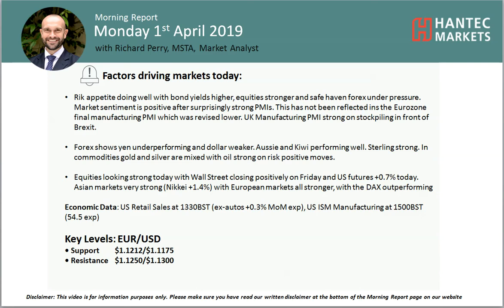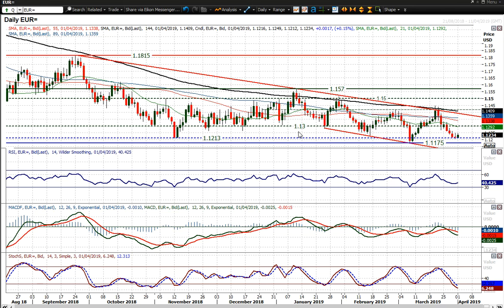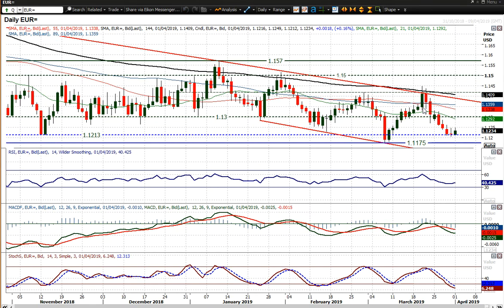EUR/USD Technical Analysis - Hantec Markets 01/04/2019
Can the euro build a rally now?